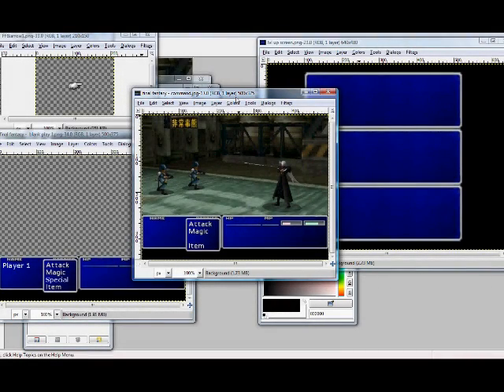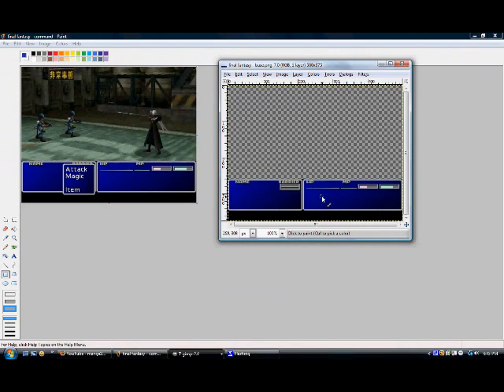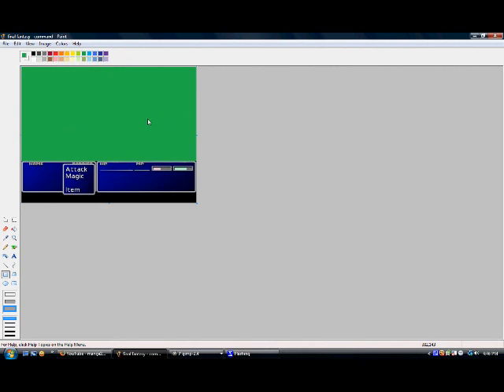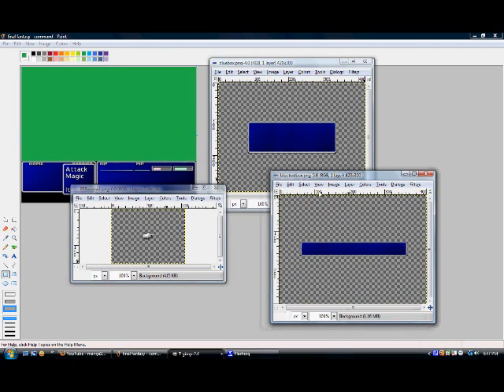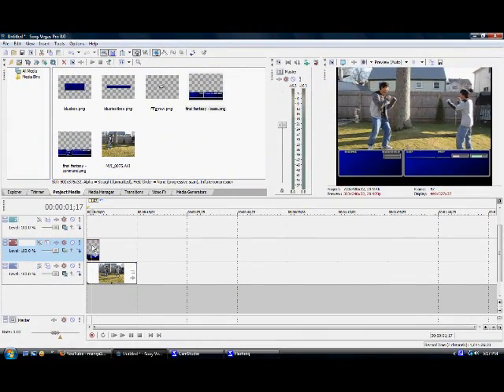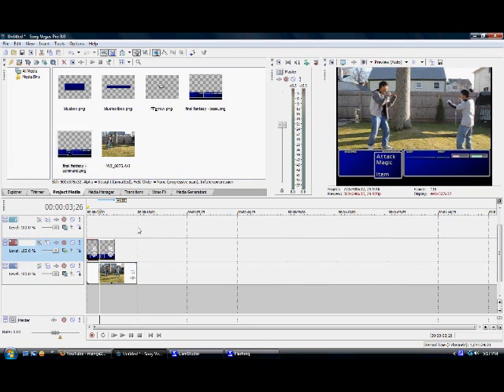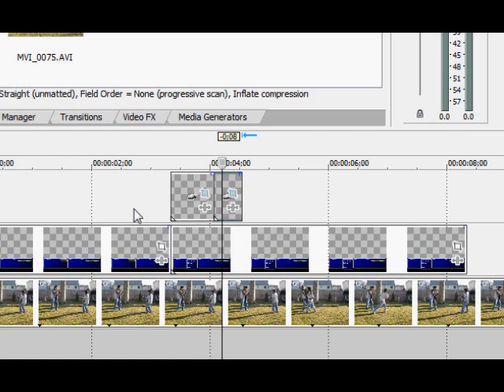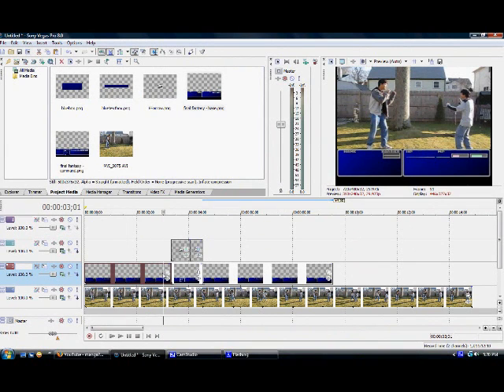How to Put Final Fantasy Command Bars on a Video Tutorial on Sony Vegas PART 1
***READ DESCRIPTION FIRST!!***

This is a tutorial on how to do the Classic Final Fantasy Bars on a video. I've seen this effect done everywhere and even I've become a fan of it.
Yes, I finally made this tutorial mainly because a lot of people have asked me how to do this and because no one else has a tutorial on how to do this. As far as I know this is MY way to do this effect and maybe there are easier ways to do, but this is how I do the effect.

YOU WILL NEED PRIOR KNOWLEDGE IN ORDER TO DO THE EFFECT.
I assumed that my viewers already know how to use GIMP and Sony Vegas, I'm just helping you apply your knowledge.